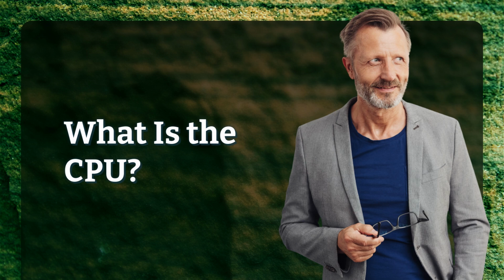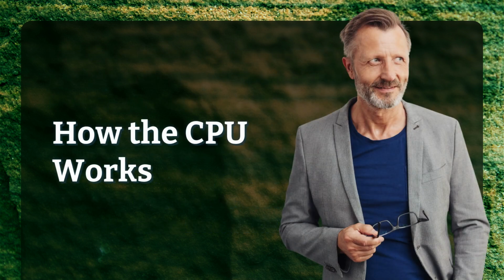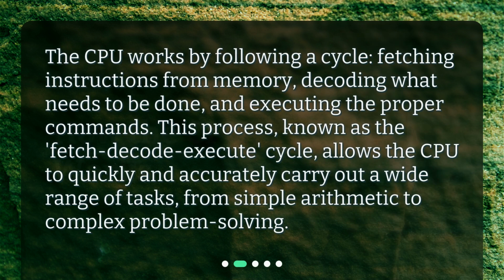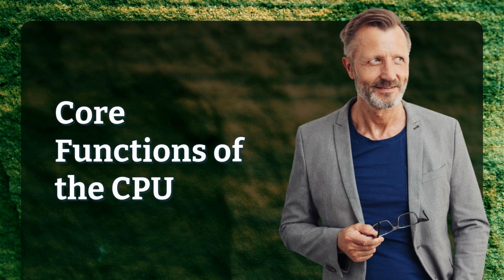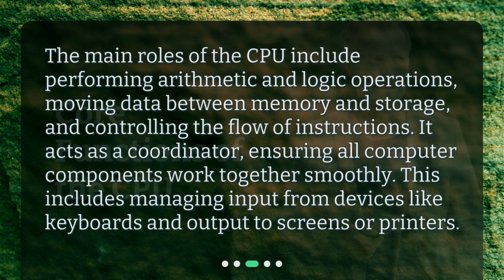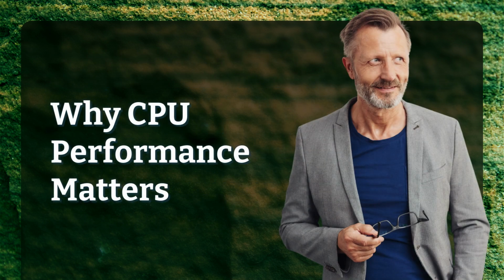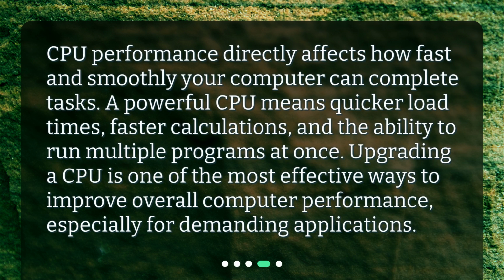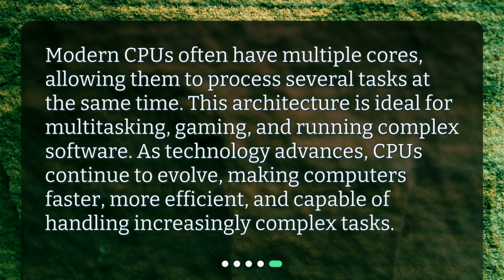CPU Explained: Core Functions & Why It Matters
CPU Explained 👉 Discover what the CPU (Central Processing Unit) does, why it’s called the brain of your computer, and how its core functions impact performance. Perfect for beginners seeking to understand computer basics and speed up their systems.

00:00 🔹 What Is the CPU?
00:27 🔹 How the CPU Works
00:56 🔹 Core Functions of the CPU
01:25 🔹 Why CPU Performance Matters
01:55 🔹 CPU and Today’s Technology

📌 Basic Computer Science Concepts 🔸 Computer Architecture and Hardware 🔸 What is the CPU? Core Functions of the Central Processing Unit Explained